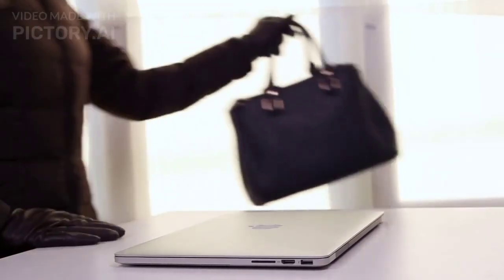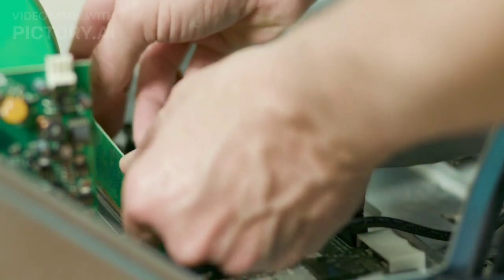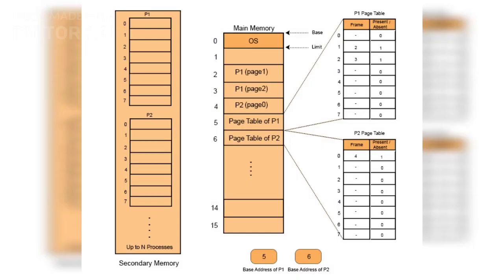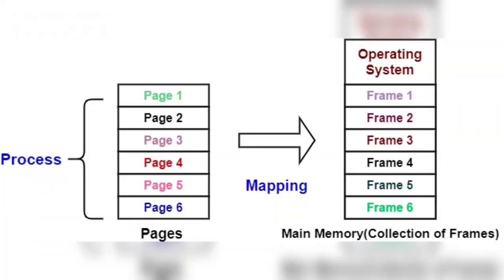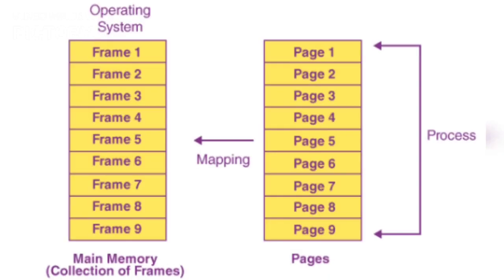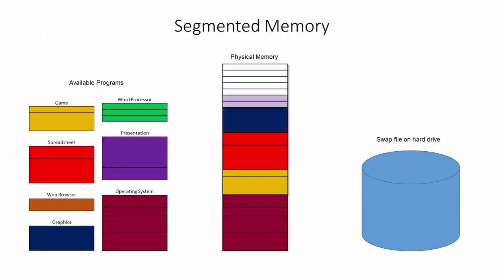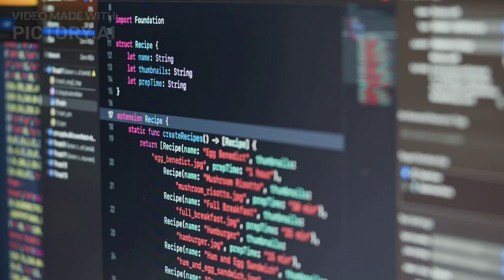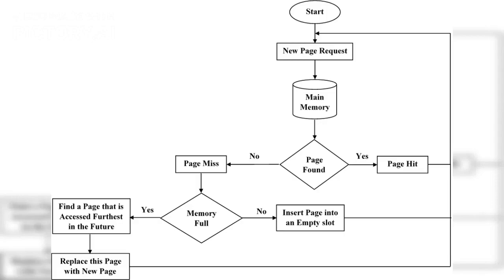CONCEPT OF VIRTUAL MEMORY | OPERATING SYSTEM 1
This video is based on virtual memory concept of operating system . Why and how it is used.  Hope it will help you . Stay tune for the next parts of operating system.